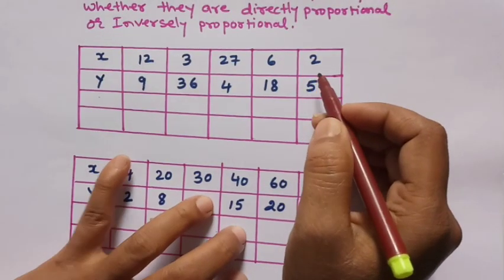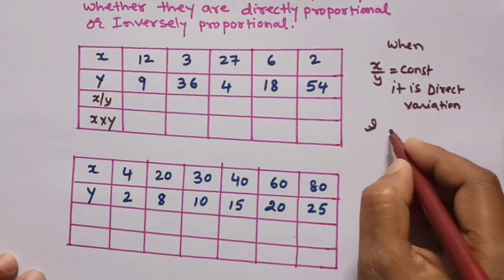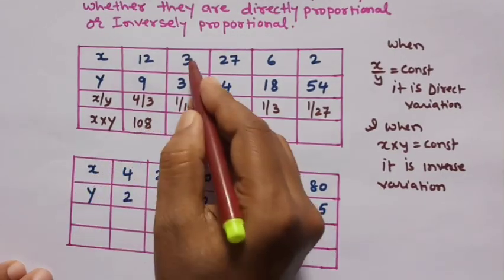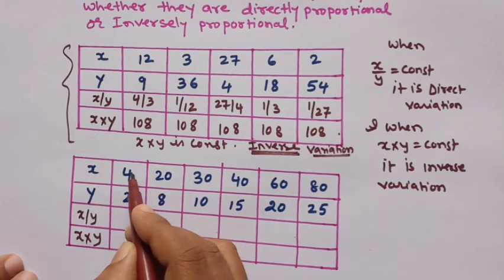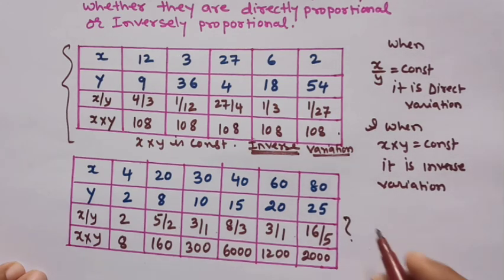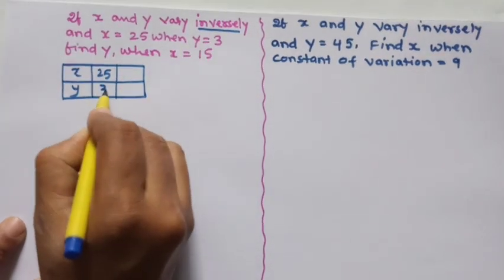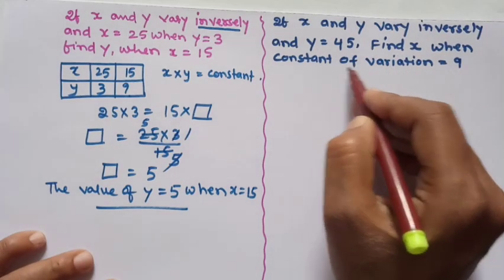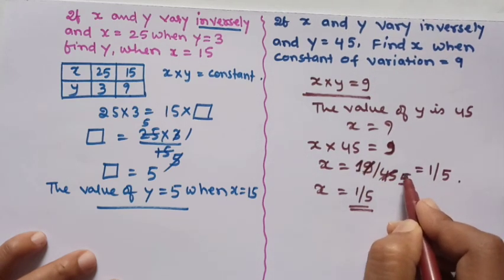Recapitulation of Direct and inverse variation